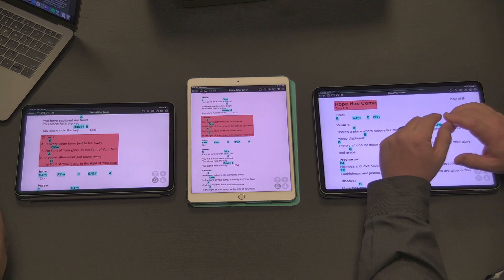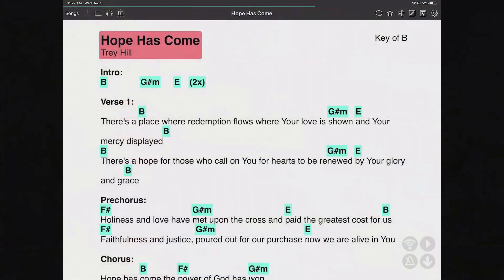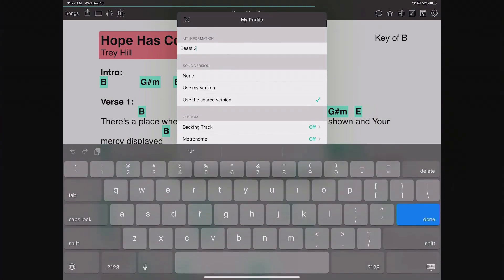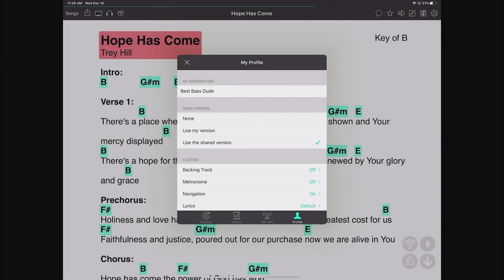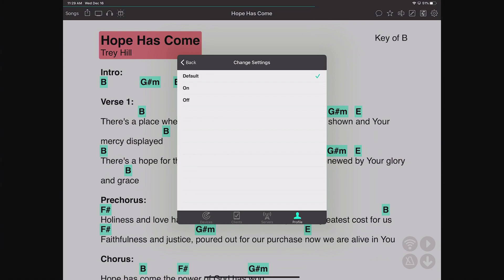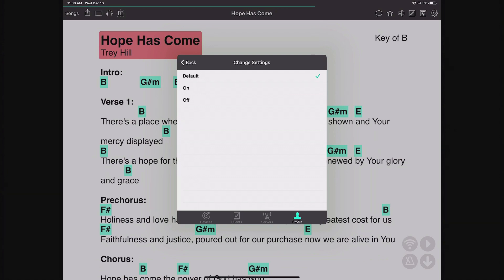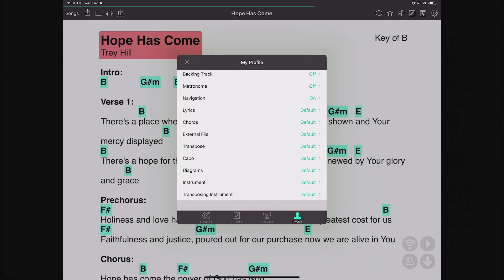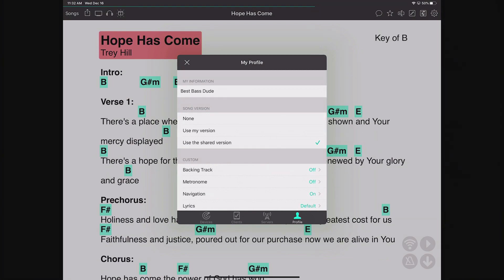Customize Your OnSong Connect Settings with Profile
OnSong gives you the ability to customize your Profile for songs shared with you through OnSong Connect. This video overviews the various settings you can apply to your profile to ensure you receive the best version of a song that works for you.